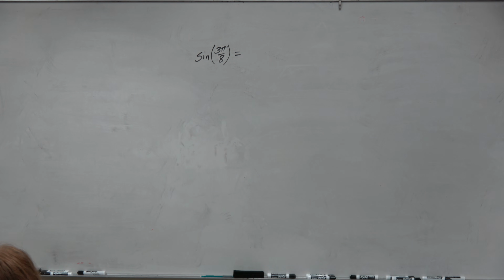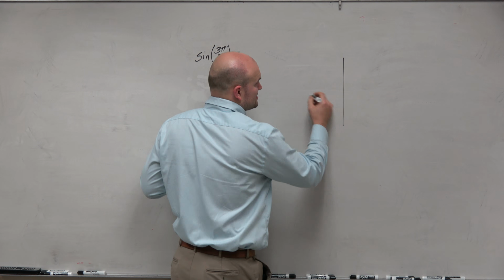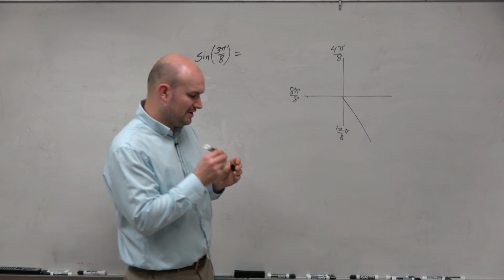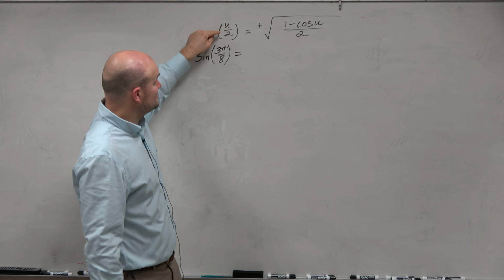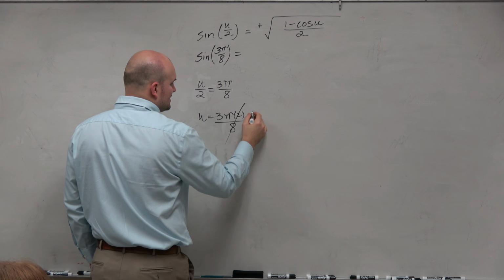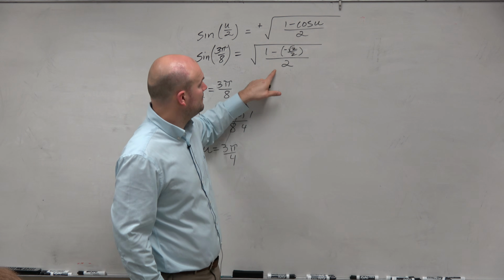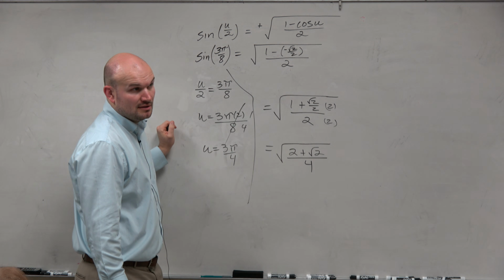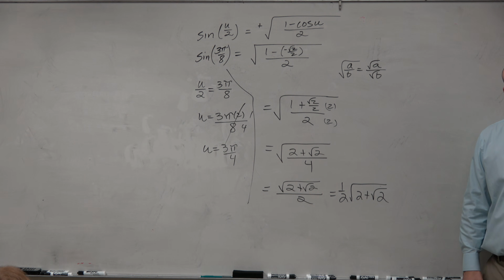Evaluate the half angle in radians for sine